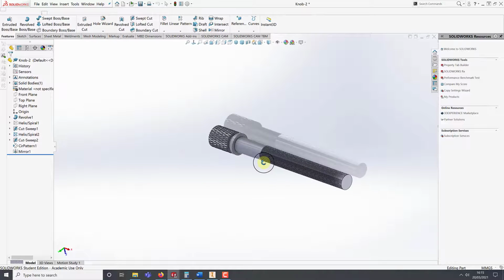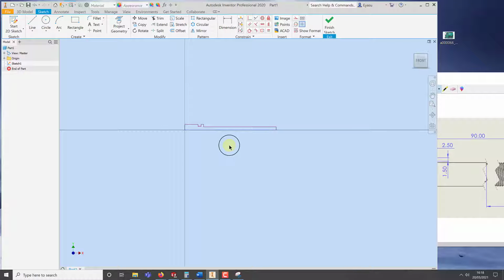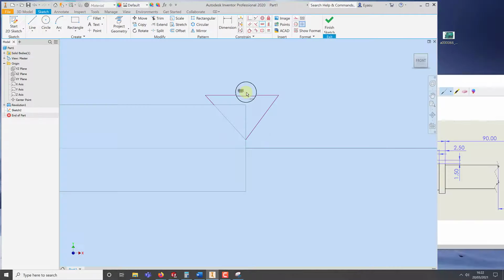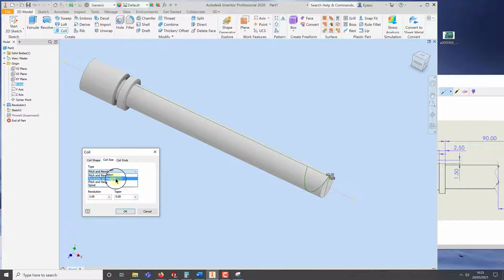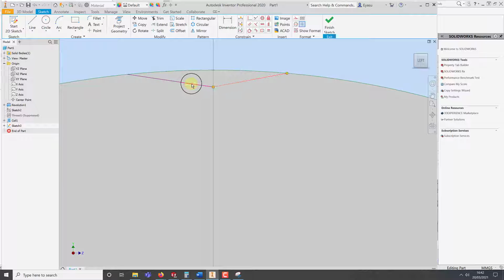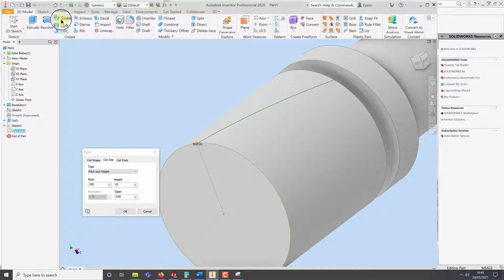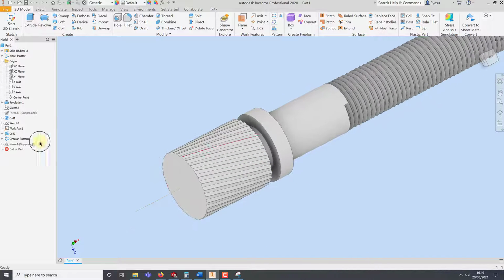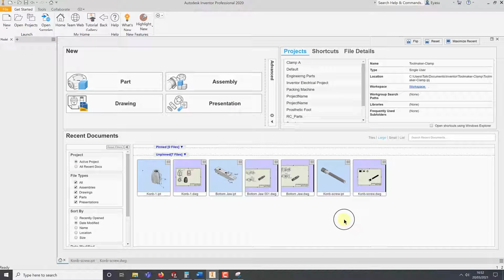Toolmakers Clamp -Screw